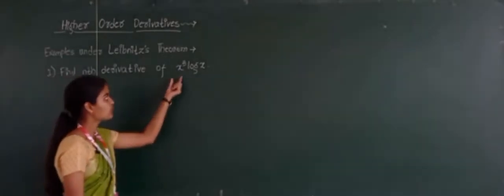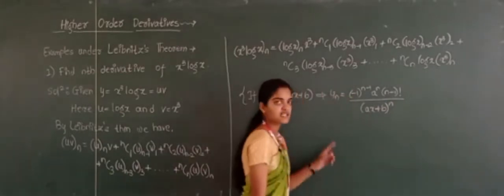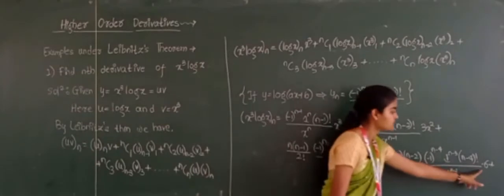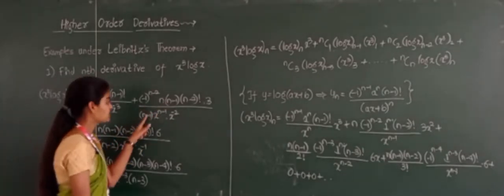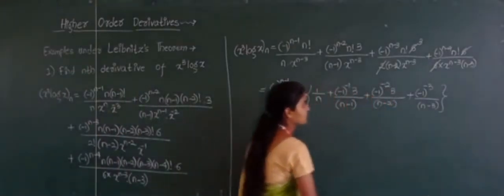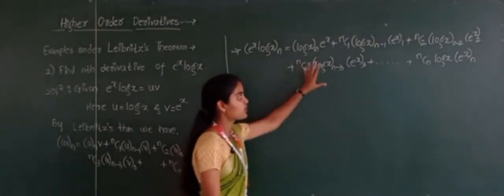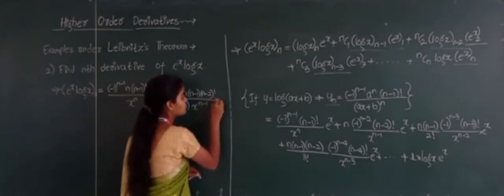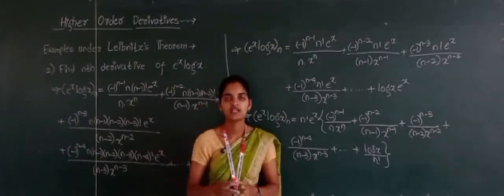B Sc 1 sem:Mathematics:Unit 4:Higher order derivatives: part 7:By Miss.Krutika.Lkkannavar.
Examples using Leibnitz Theorem